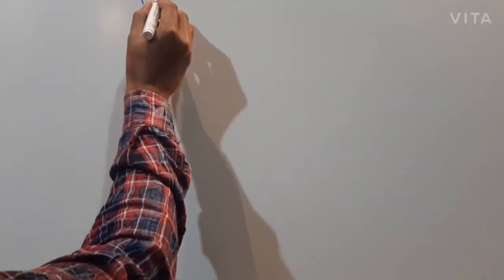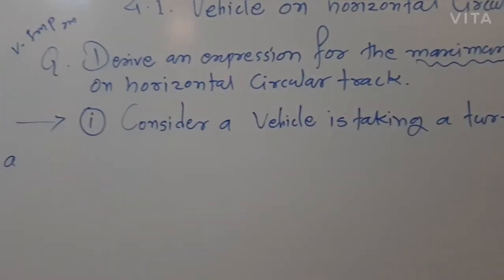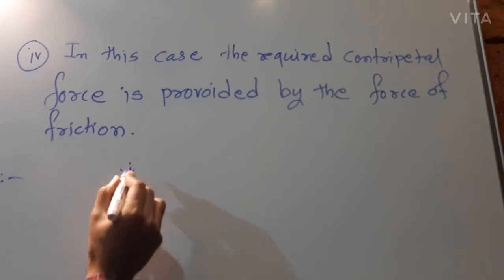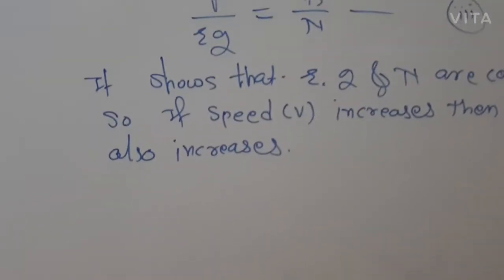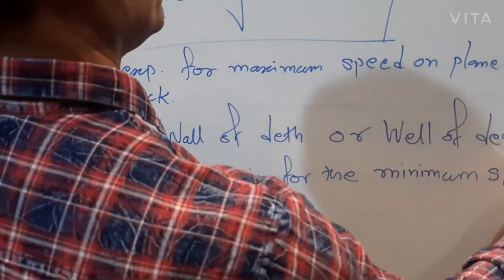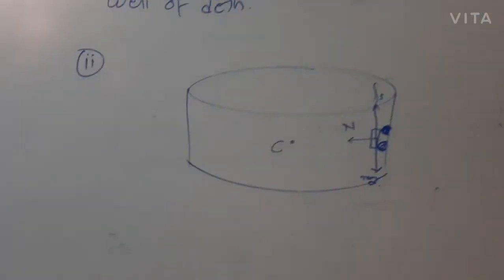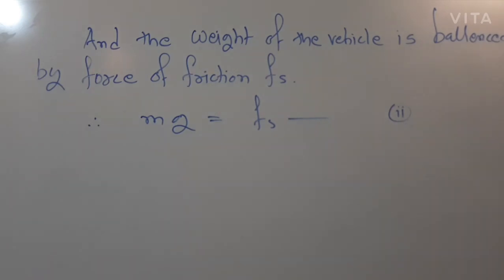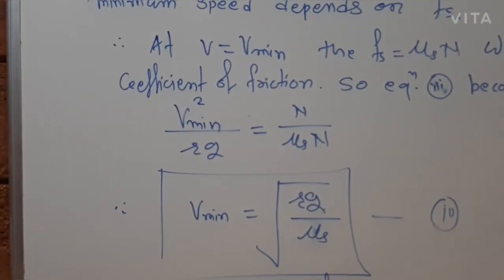Rotational Dynamics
Application of Ucm